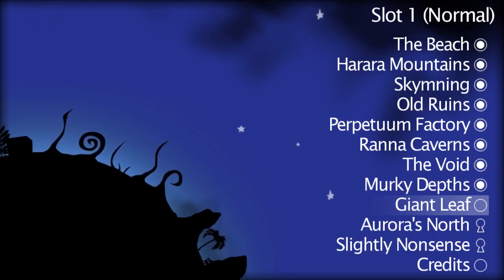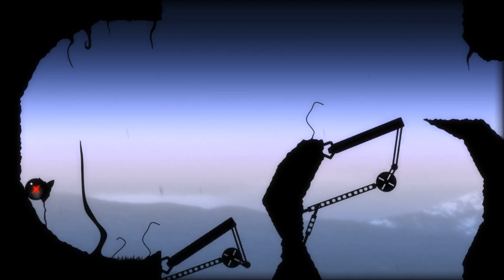NightSky - Episode 7